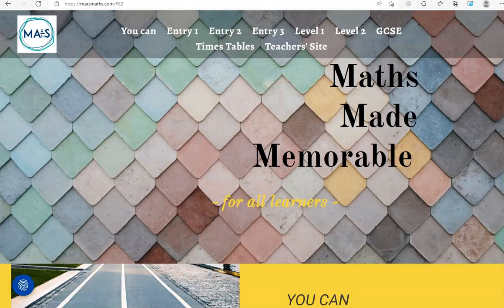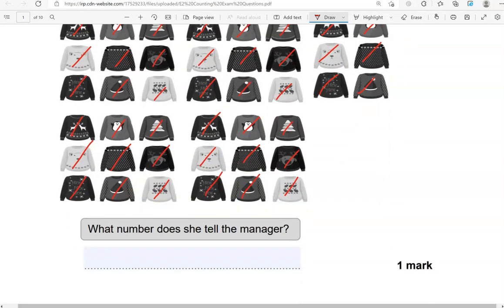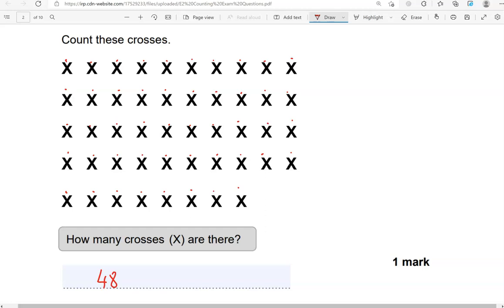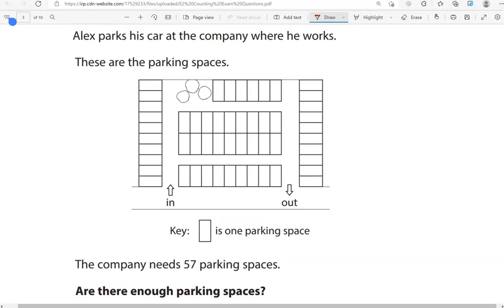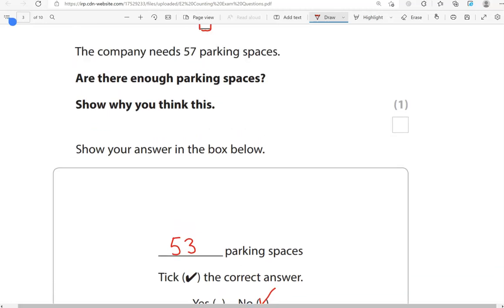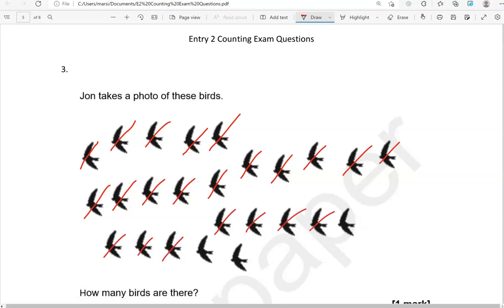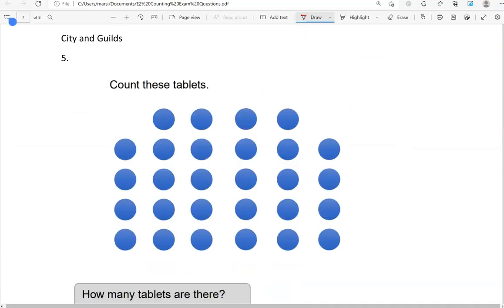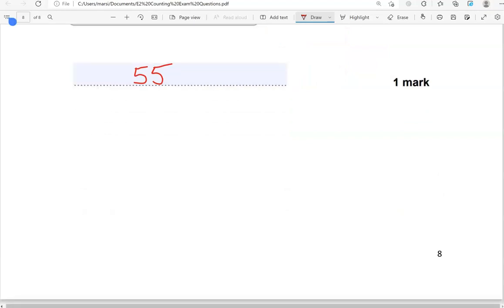Counting Exam Questions. Revise for your Entry 2 Functional Skills Maths Exam. 🎯✅️⏰️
Covers: E2.1 Count reliably up 100 items.